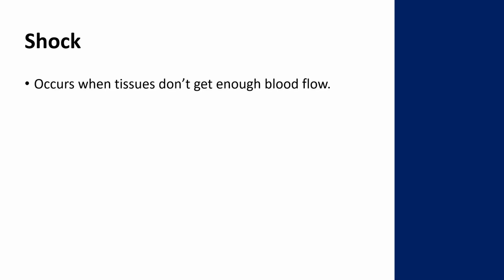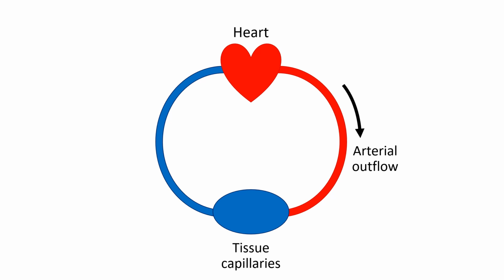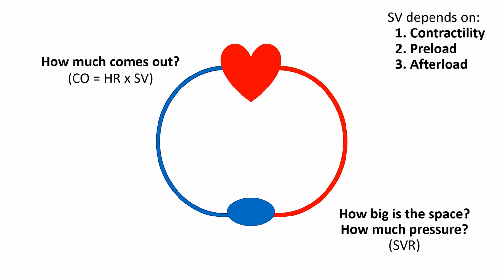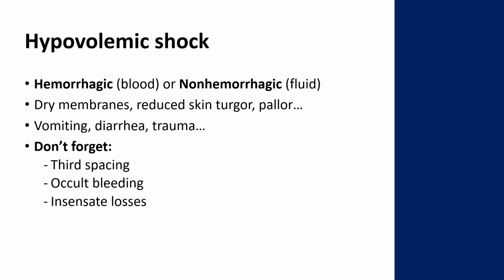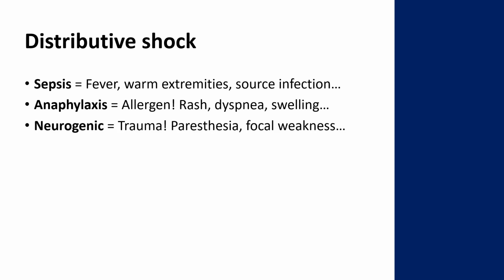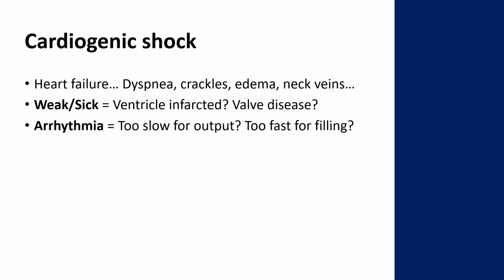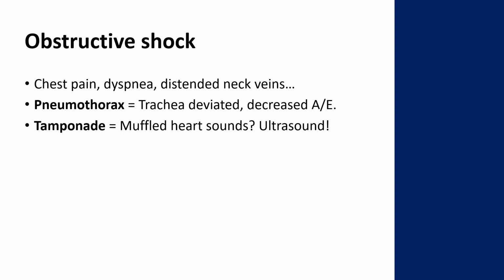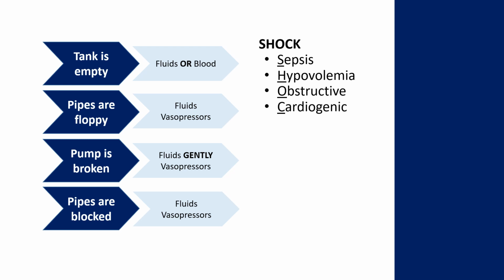Types of Shock (2023)